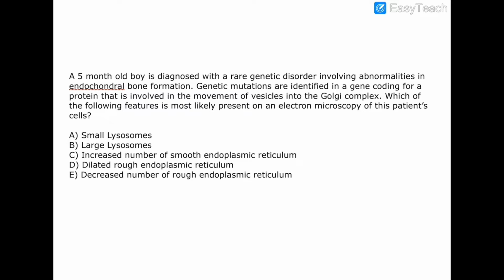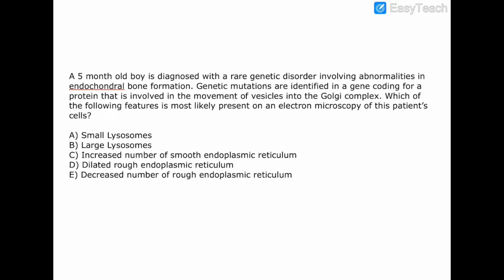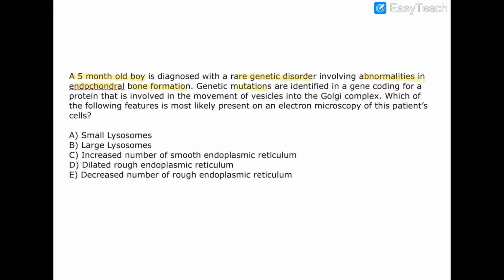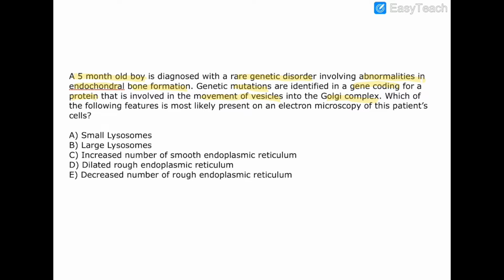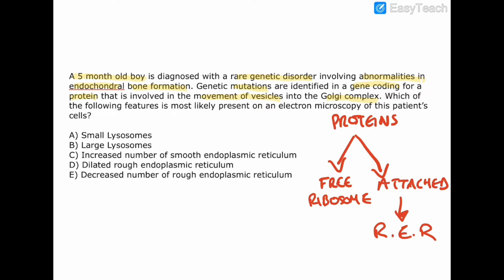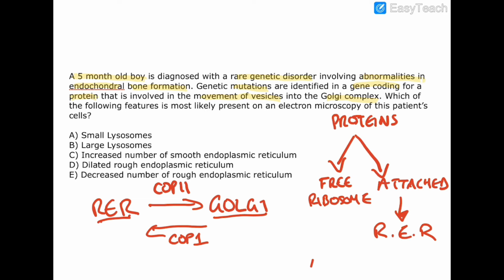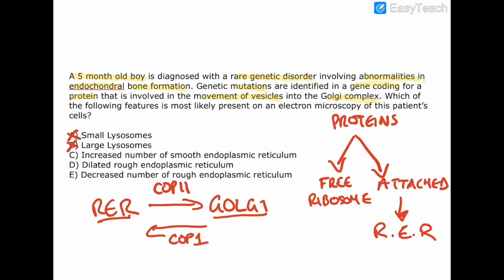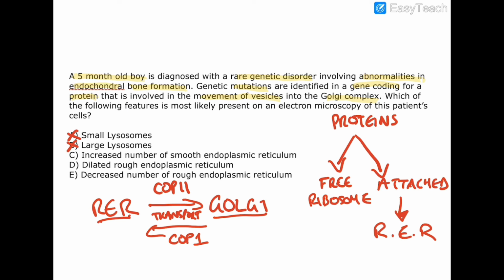How do I tackle a question on protein transport?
Biochemistry is a tricky subject but with understanding the simplicity of the processes can help tackle any biochemistry question!